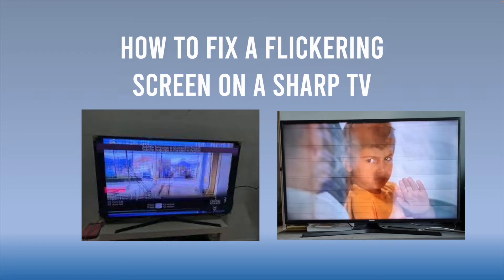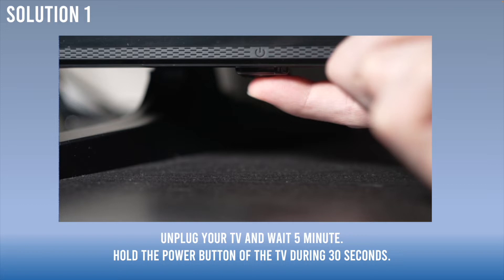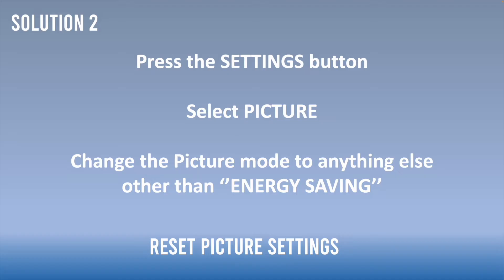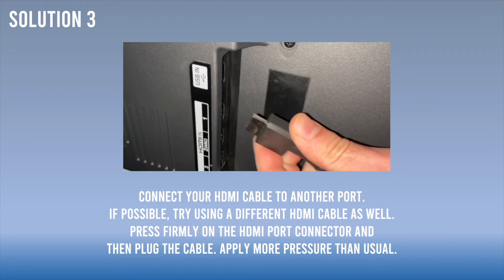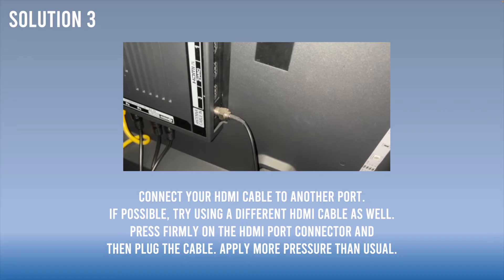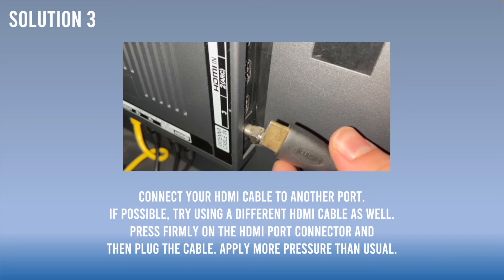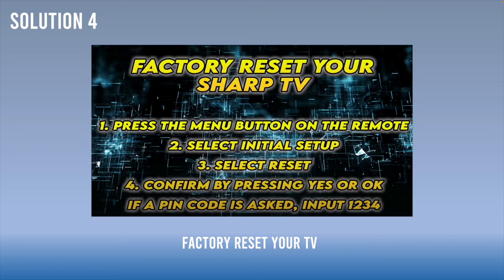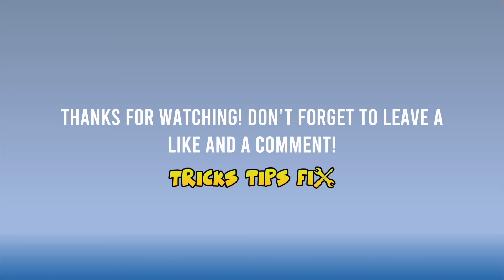How to Fix Sharp TV Flickering Screen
I will show you a few ways you can fix your Sharp TV screen if it is flickering.
↓↓Amazon links↓↓
►HDMI Cable 4K 60HZ 6 Foot
►LG Remote Magic Remote Control